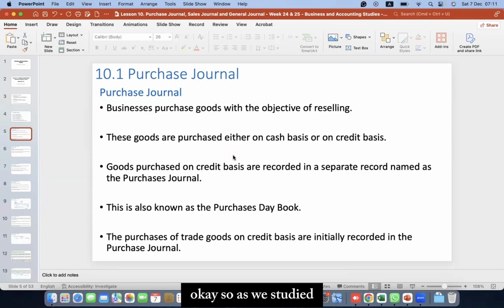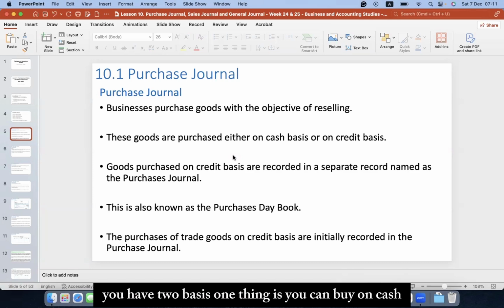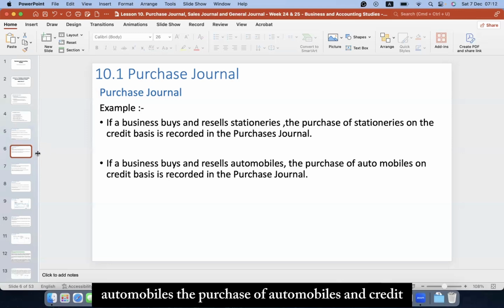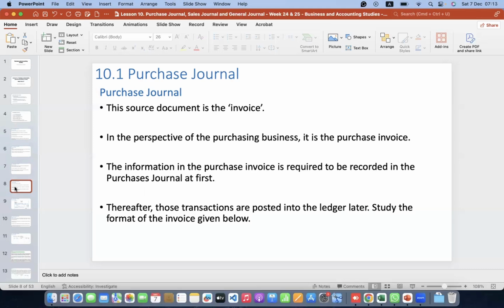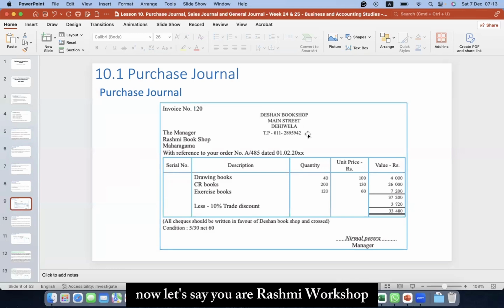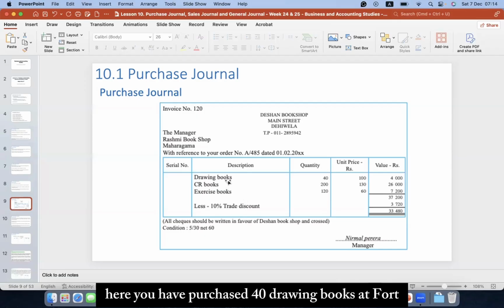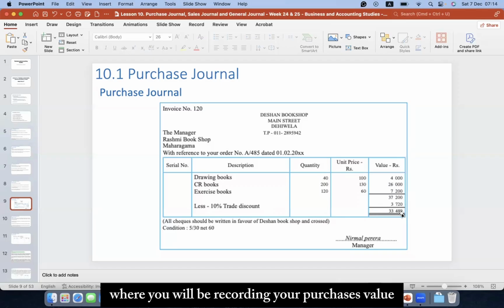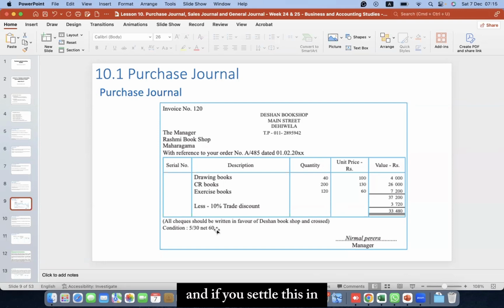Purchase Journal Quick Revision